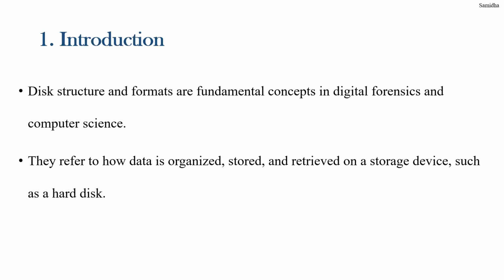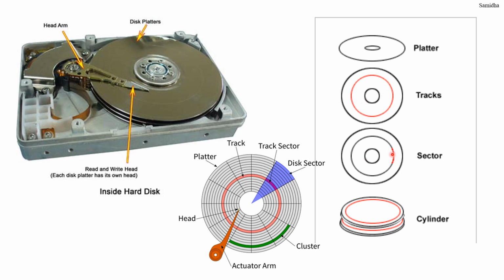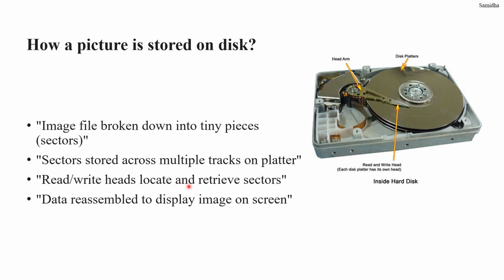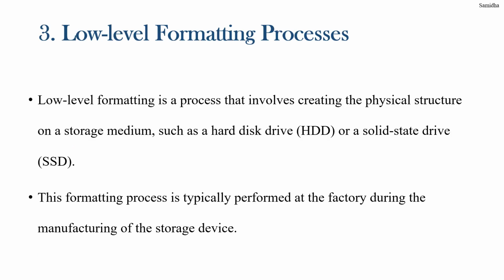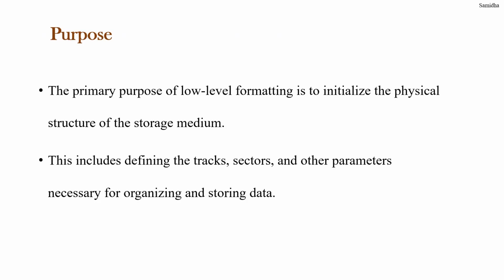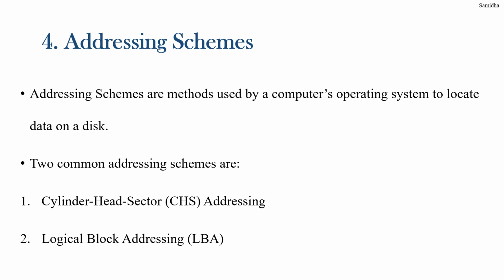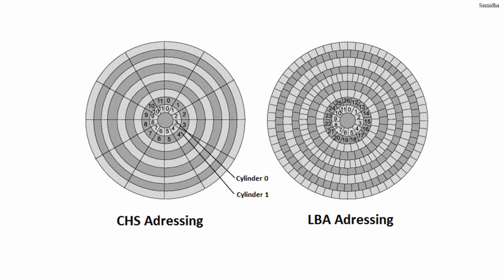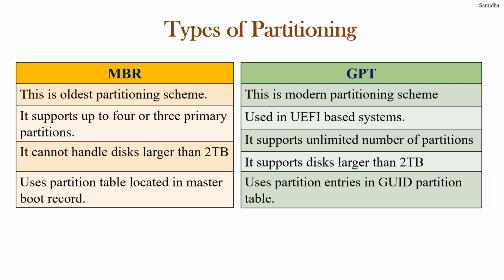Module 2 : Part 3 -- [Theory] Disk Structures and formats